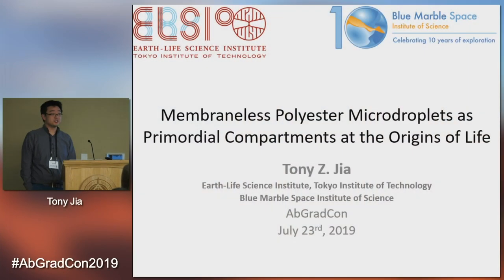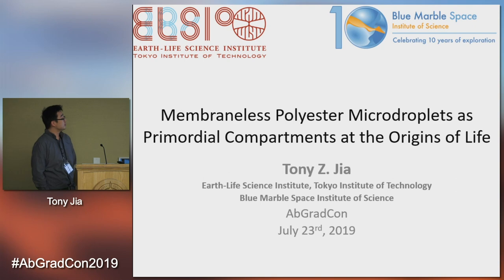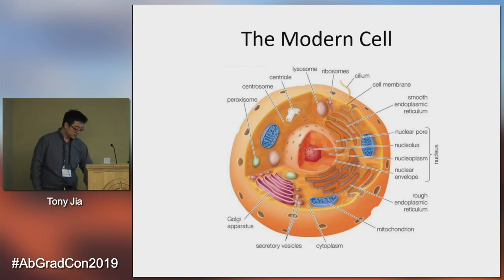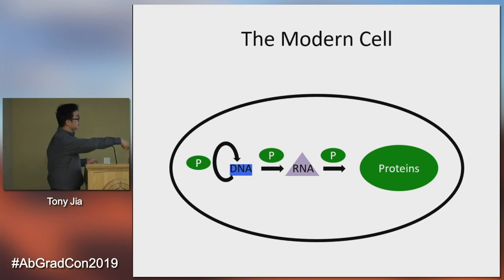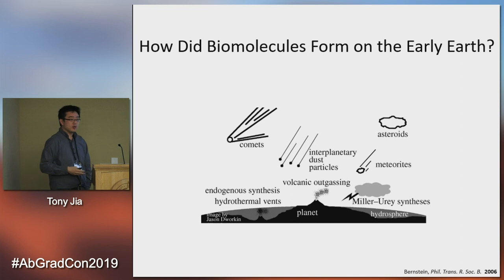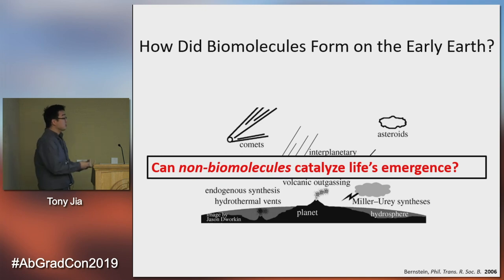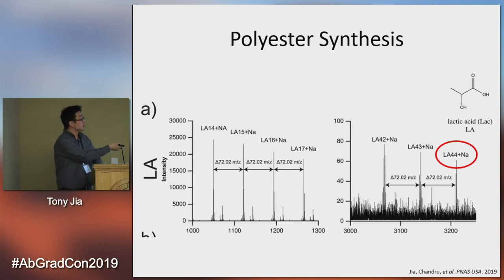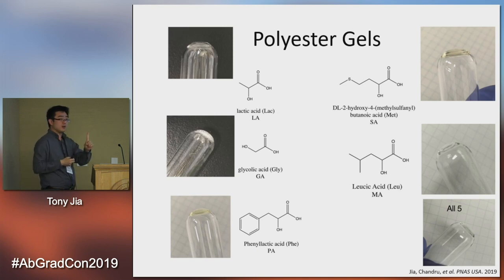AbGradCon 2019 - Day 1: Tony Jia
AbGradCon 2019

Membraneless Polyester Microdroplets as Primordial Compartments at the Origins of Life
Presented by Tony Jia

Shot & Edited by Mike Toillion